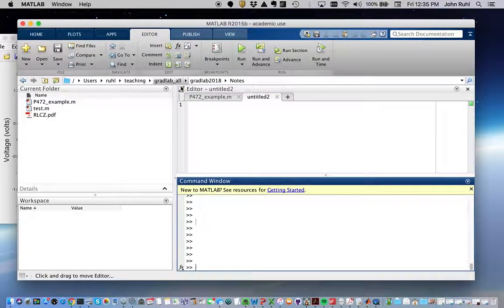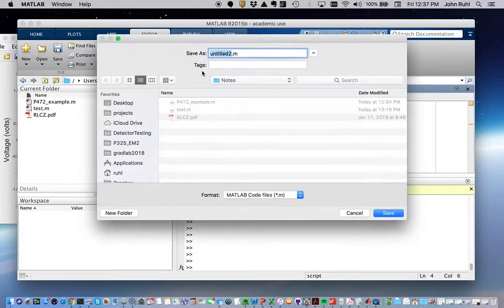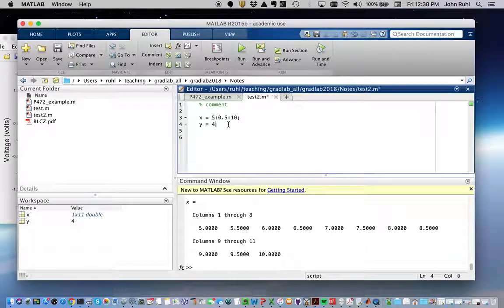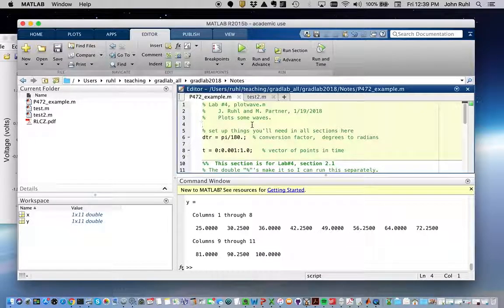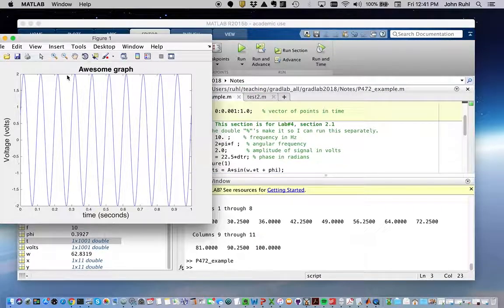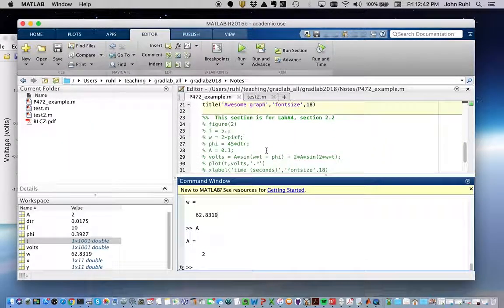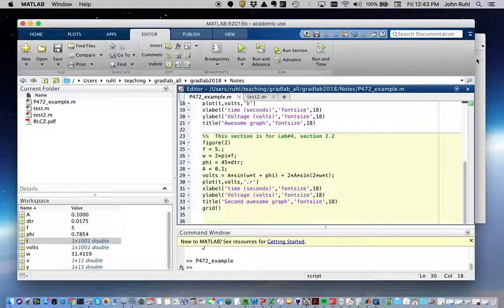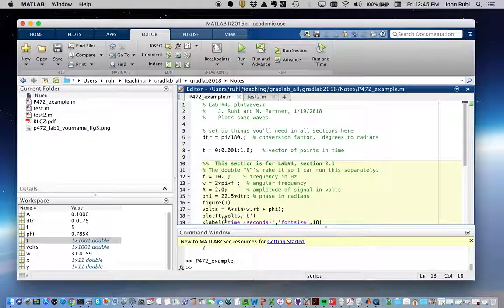MatlabIntro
Phys 472: basic introduction to matlab.